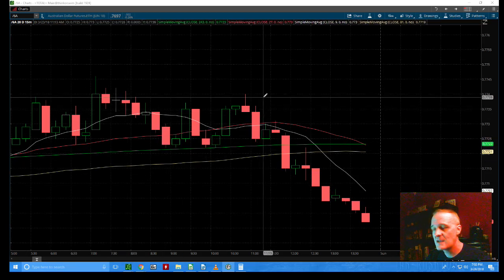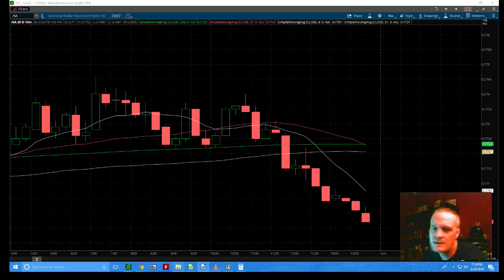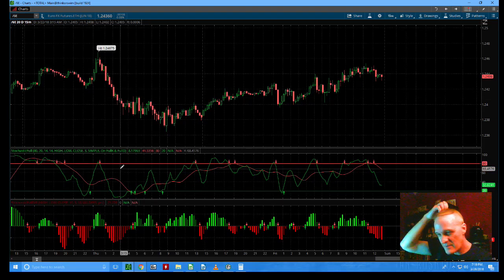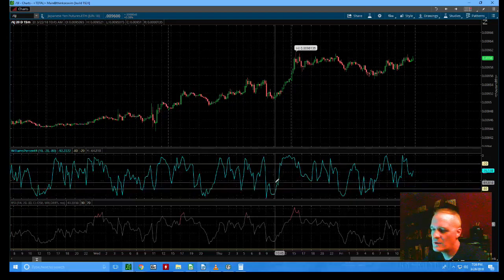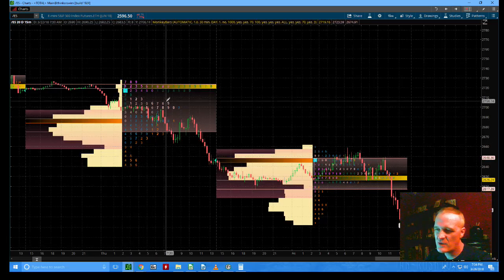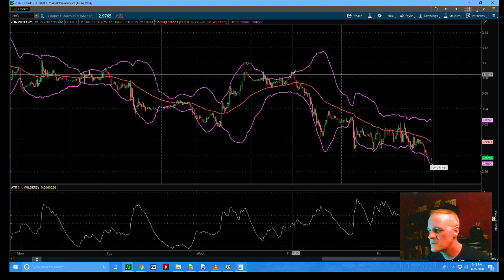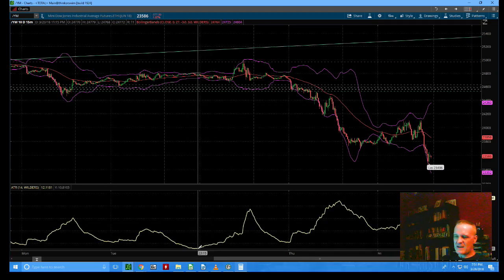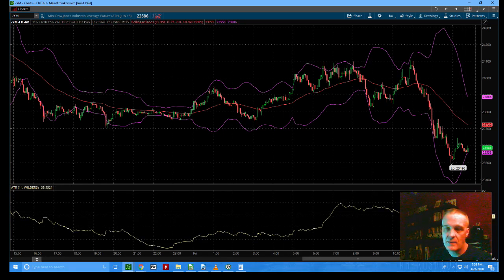Survey of Technical Indicators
This video provides an introduction to--and is a brief survey of--technical indicators:  What they are, the different types of technical indicators, a brief exposition on some of the more popular indicators, and how you might use them to make decisions in your trading or even to develop a comprehensive trading system.

Since this is a survey of technical analysis, I don't go into deep detail into any of the particular indicators or their nuances.  For a more in-depth exposition on particular indicators, look for other Trader's Edge videos to be added soon.

Broadcasting during regular trading hours (Monday through Friday, 9:30AM to 11:30AM ET, and 1:30PM to 4:00PM ET, excluding market holidays).  Watch our trader--LIVE and IN REAL TIME--in order to learn how to scan for potential trades, perform technical and fundamental analysis, and construct trades which offer the greatest probability of profit.  Trading individual stocks and ETFs, options and futures!

Although this service is free to you, we encourage you to show your appreciation by clicking on the card to make a donation to the Wounded Warrior Project.

Trader may hold long or short positions in any of the securities mentioned.  Trader may discuss various trading and investment strategies, some of which may involve actual trading of the underlying securities mentioned, and some of which may involve the use of certain derivative products to construct a synthetic long or short position.  Trader may also discuss varying holding periods, which may or may not be shortened or lengthened as circumstances dictate.

The mention of specific securities, strategies or holding periods in this livecast is strictly for educational and information purposes and is NOT to be construed as a specific recommendation for anyone other than the person doing the actual trading on this livecast.  Specific recommendations would require a thorough understanding of your income, net worth, and your risk tolerance and capacity.  Please consult your financial advisor.